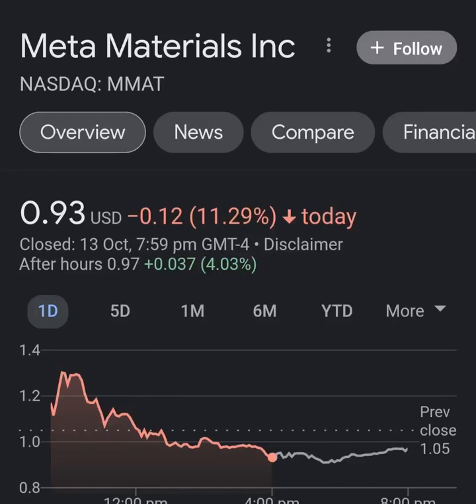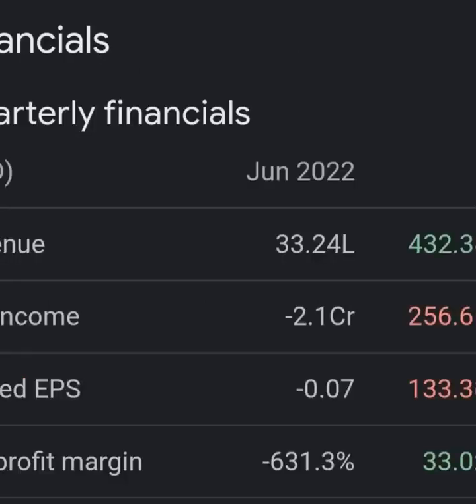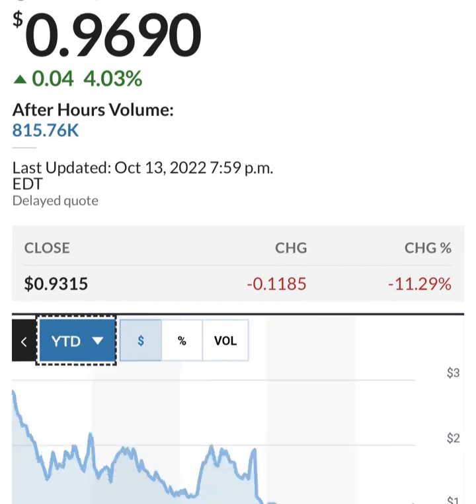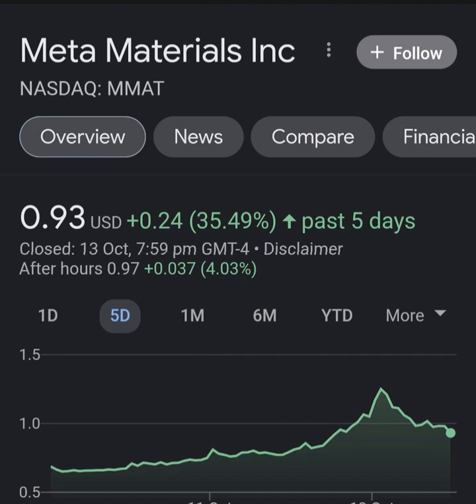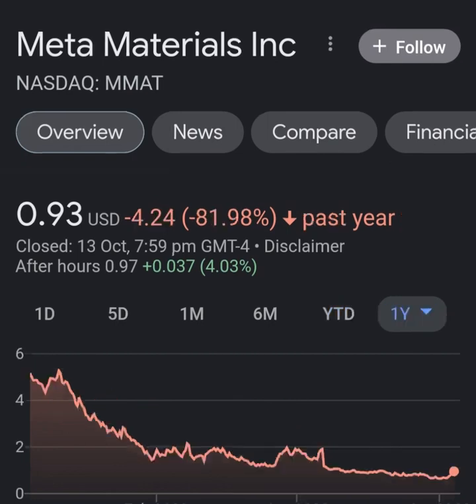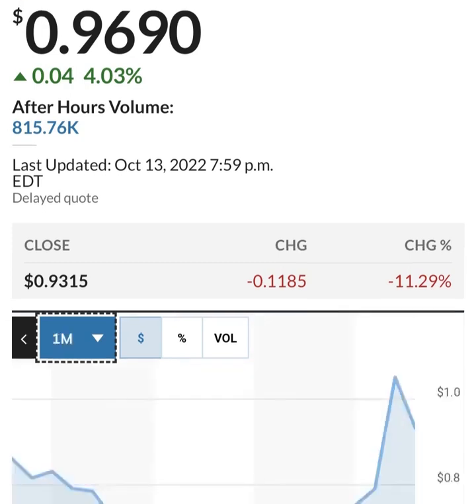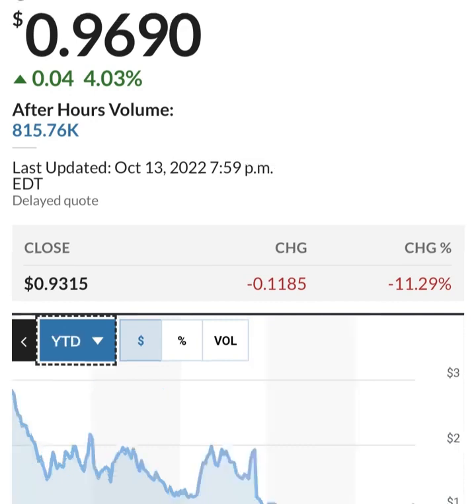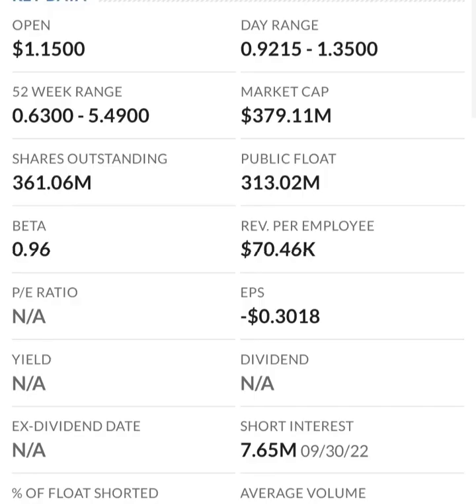MMAT TRCH Stock Will Make Millionaires! MMAT Stock Analysis Meta Materials Stock Prediction